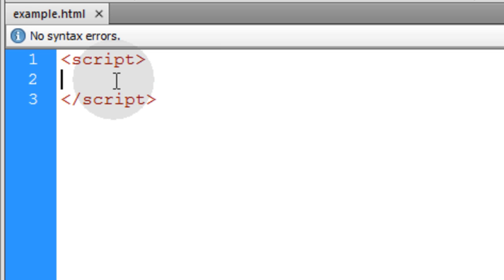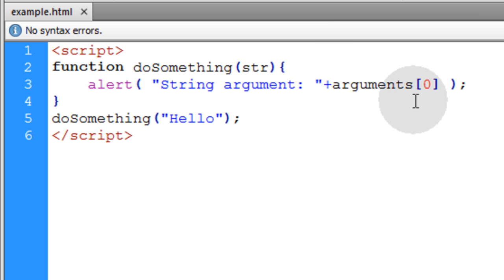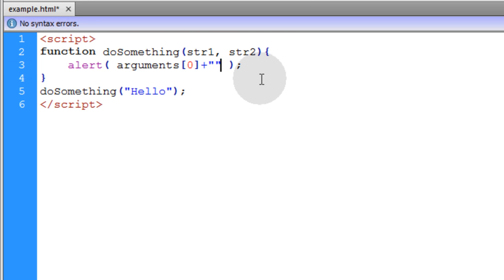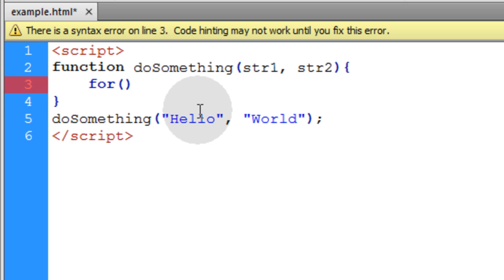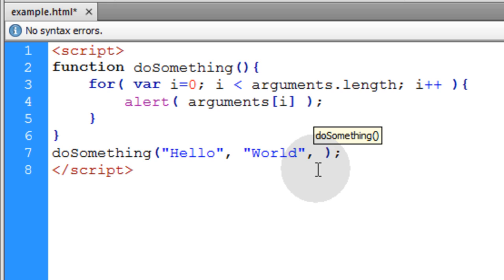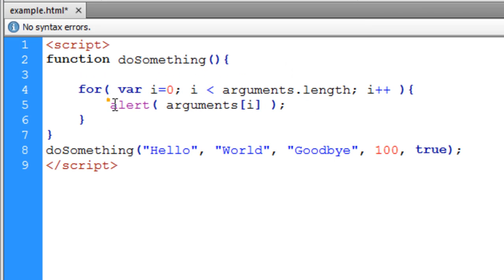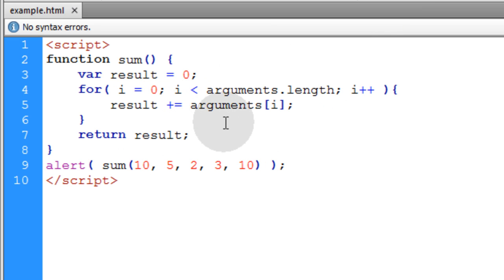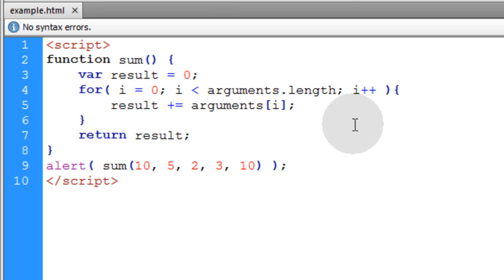JavaScript Arguments Object Function Tutorial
In this exercise we explore the Arguments object in JavaScript. Which enables us to create special functions that can intake an undetermined amount of arguments. All of the functions we write, have an arguments object tied to them that we can access.